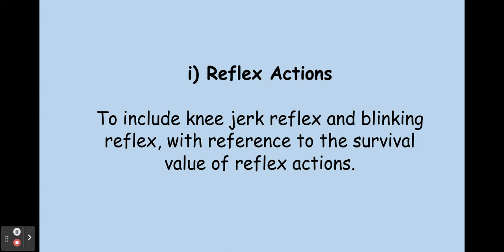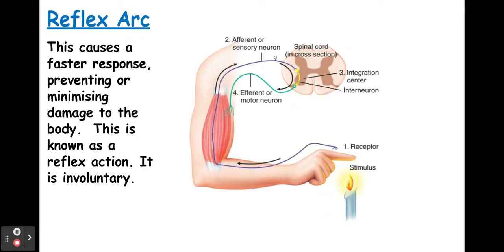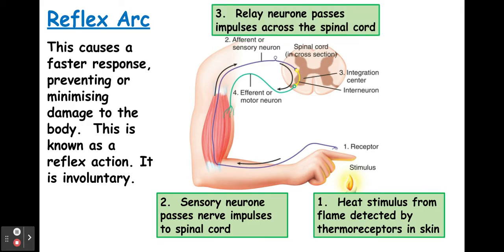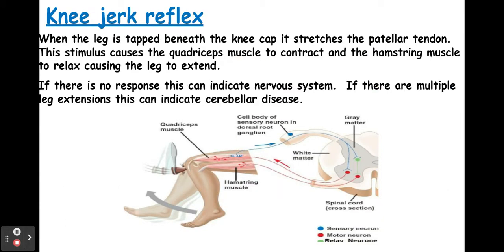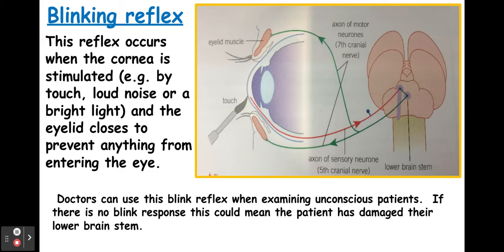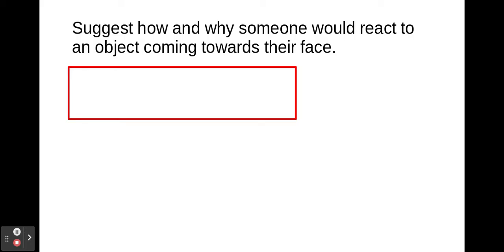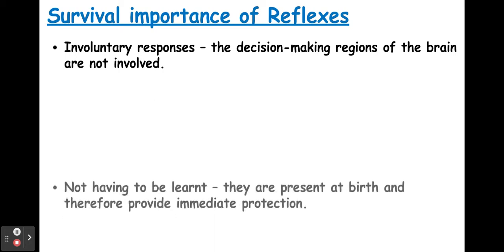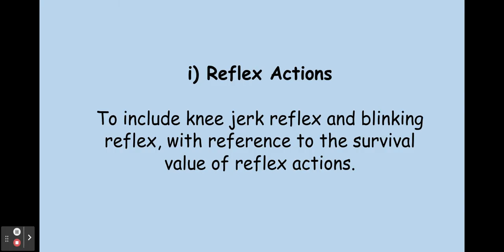5.1.5 Plant and Animal Responses i) Reflex actions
5.1.5 Plant and Animal Responses
i) Reflex Actions
To include knee jerk reflex and blinking reflex, with reference to the survival value of reflex actions.